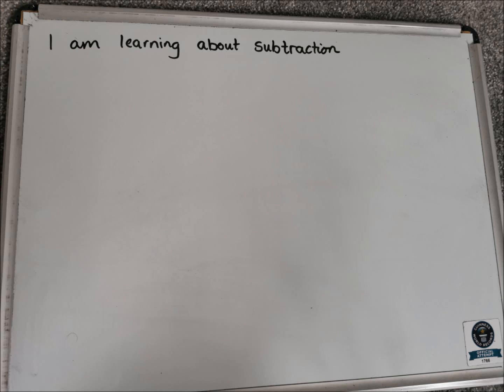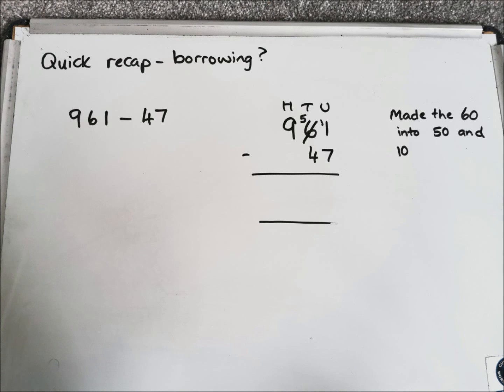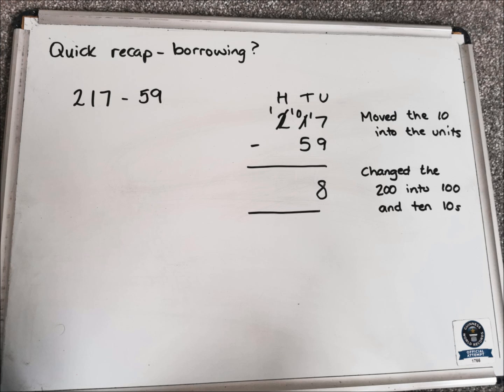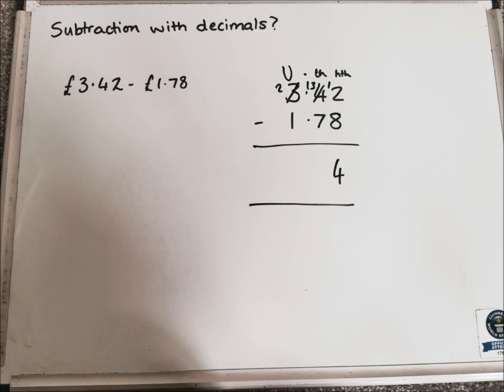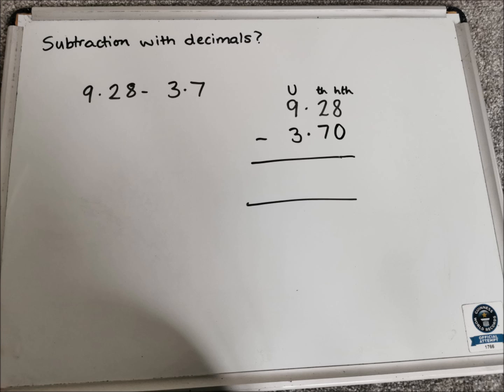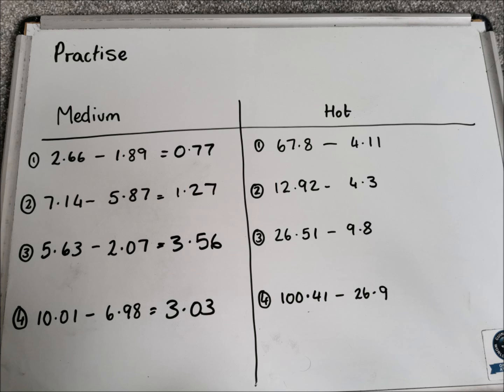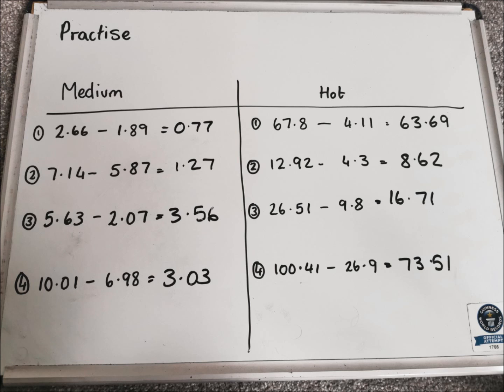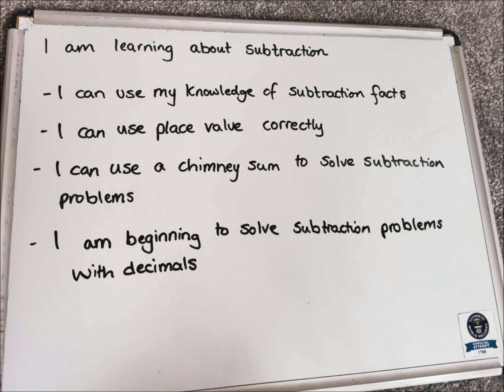Subtraction with decimals using chimney sum method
Short video on how to subtraction with decimals using chimney sum method. Instruction and practise included.